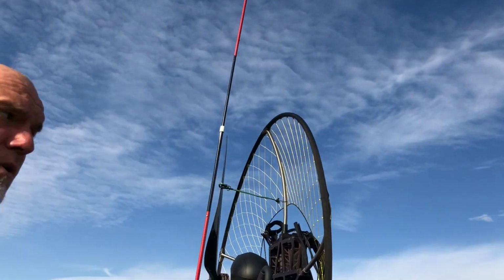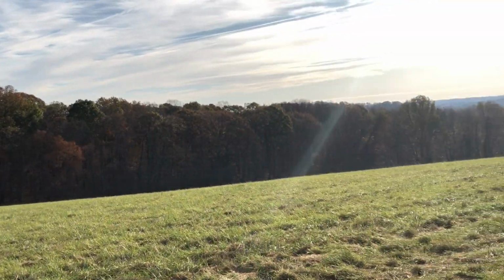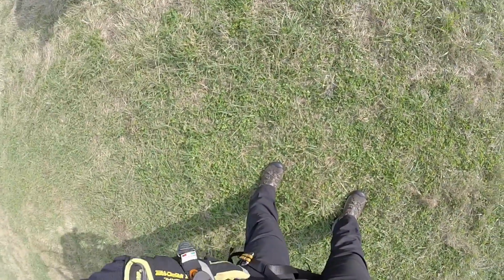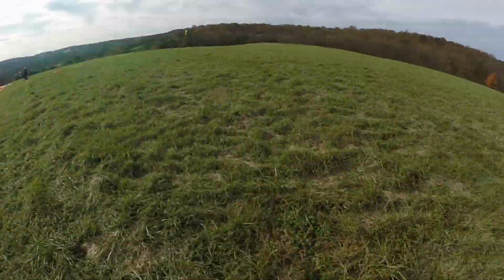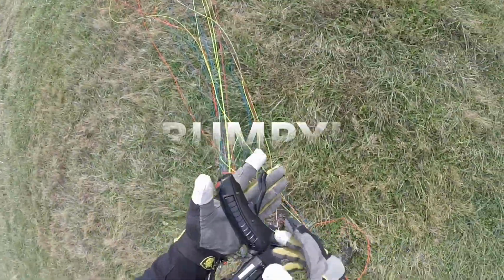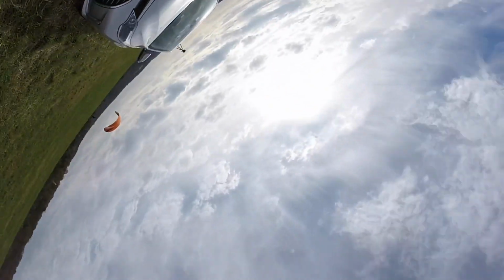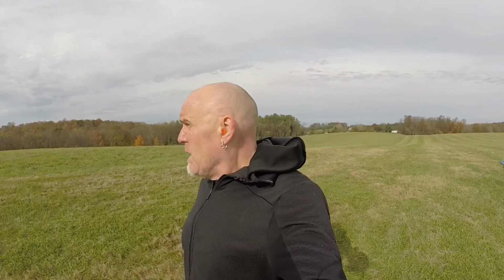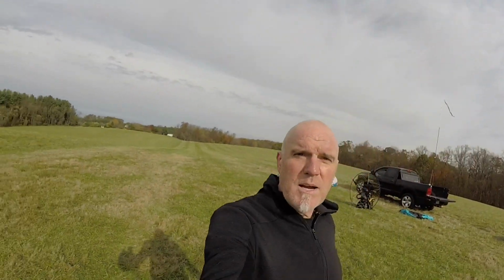Bumpy Betty's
It was bumpy all over, high and low. My 40th flight.